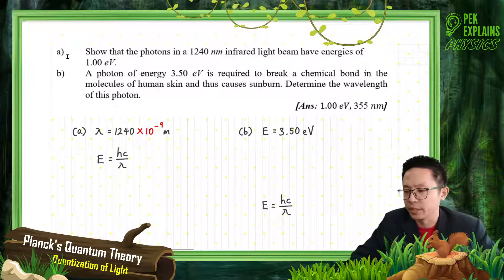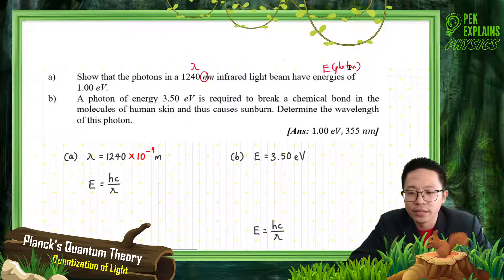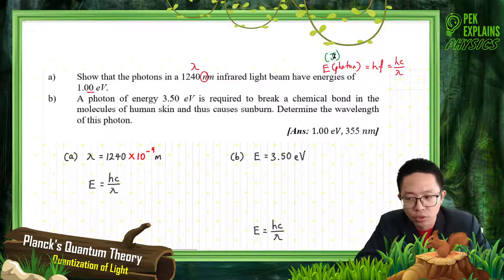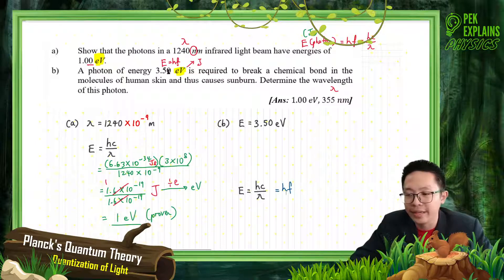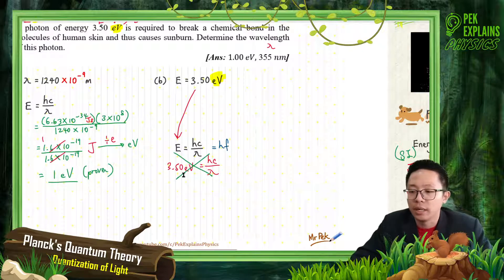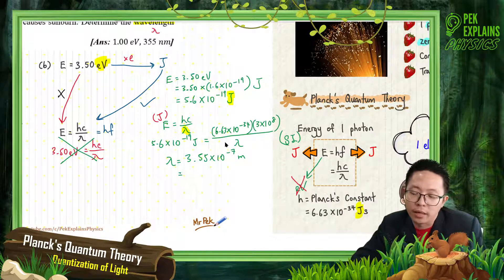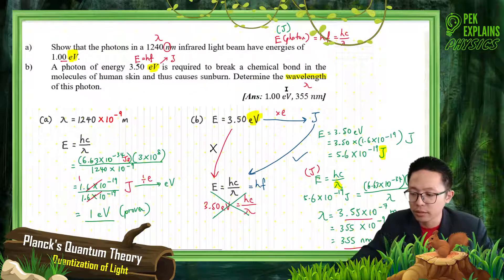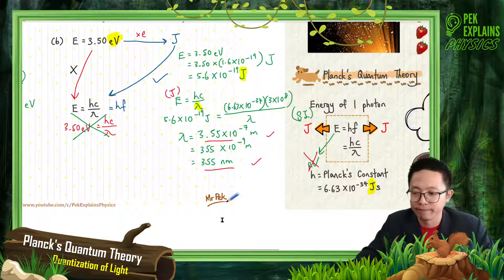Matriculation Physics: Planck's Quantum Theory (Q2)